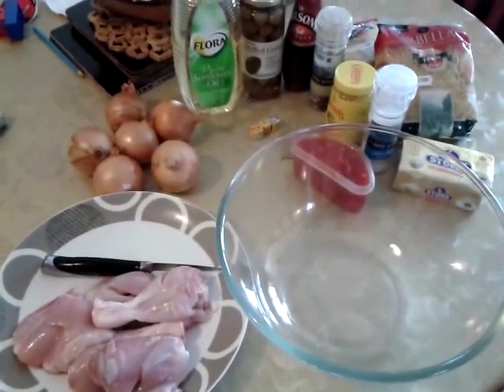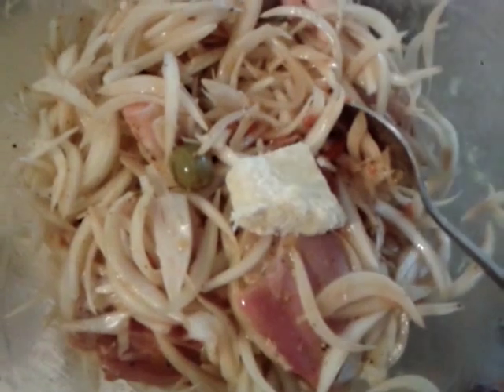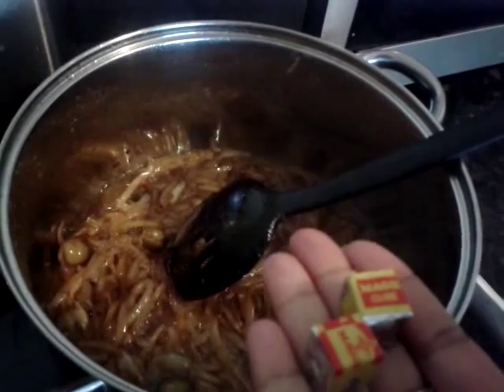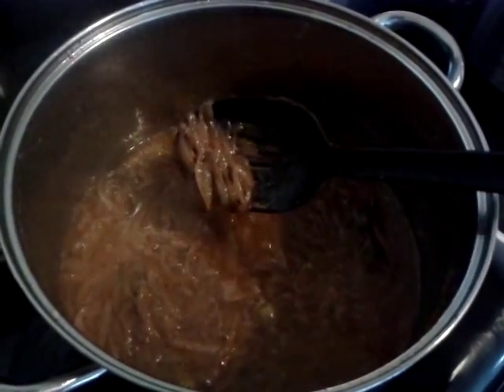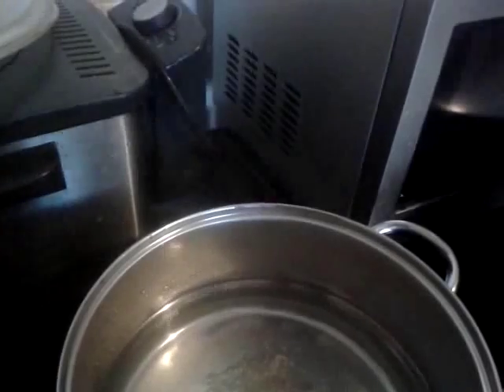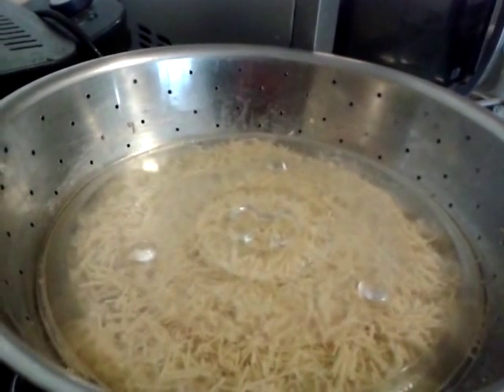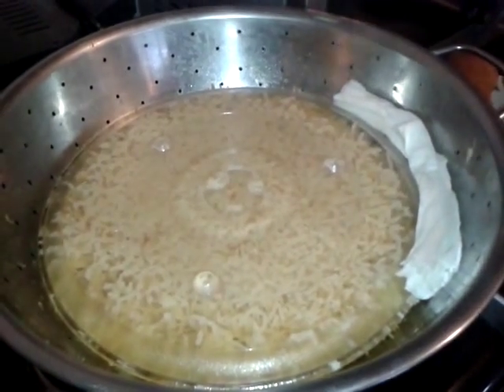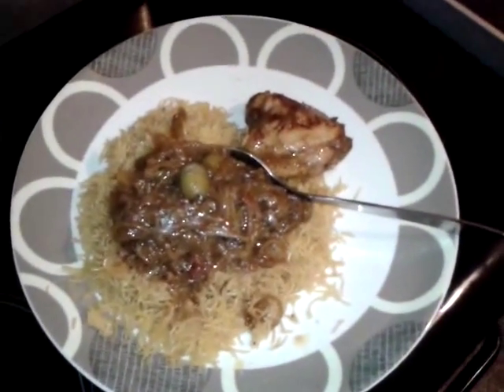Vermicelli - Chicken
Chicken, Vermicelli, Onions, Olives, Plum tomatoes, Mustard, Oil, Bay leaf, Garlic, Salt, Vinegar, Black pepper, Maggi, (Butter)

Eat with a vinegarette salad  ... plain boiled vegetables too for extra nutrition